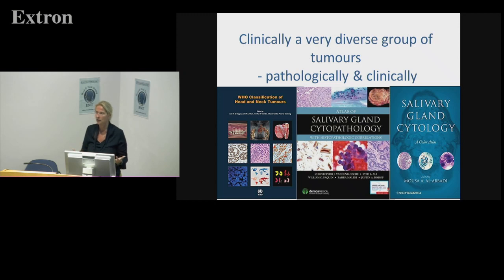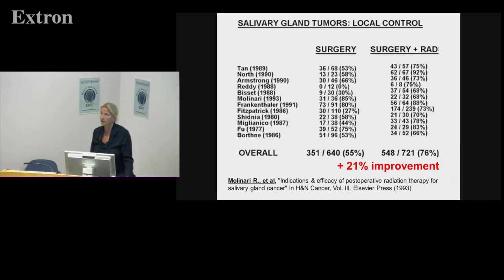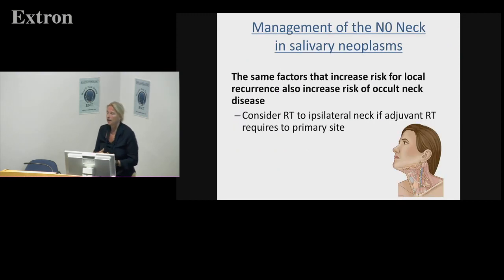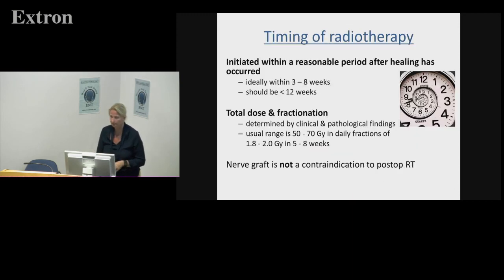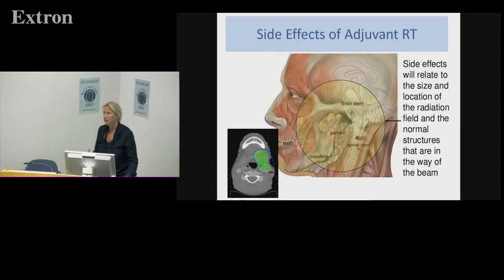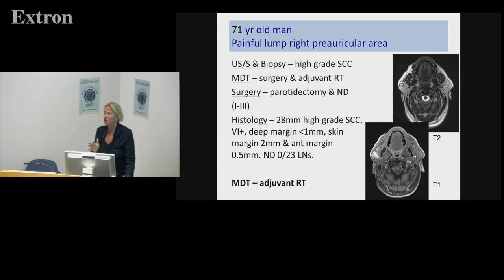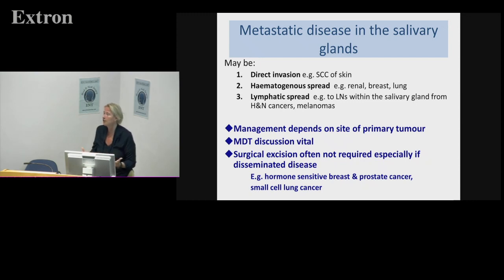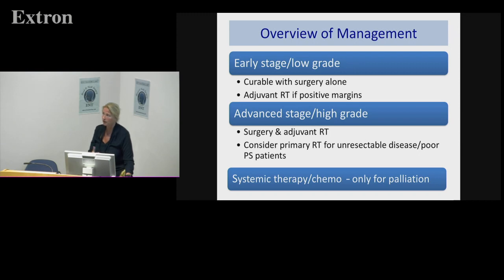Adjuvant Therapy in Malignant Salivary Disease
12th Annual Thyroid and Salivary Neoplasms

Presented by Dr Bernie Foran
Consultant Oncologist
Weston Park Hospital